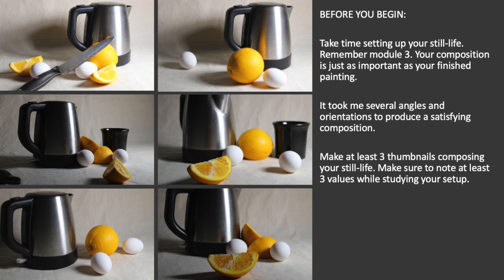Module 4 Texture and Light